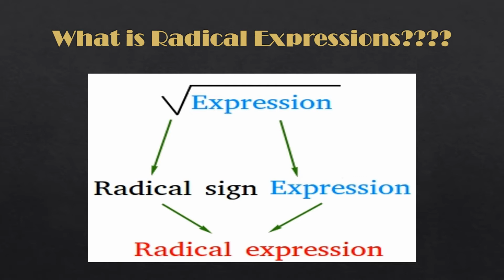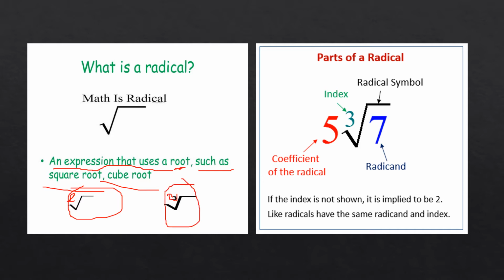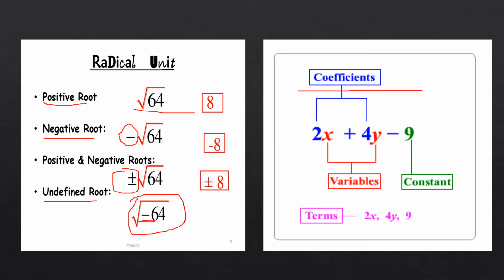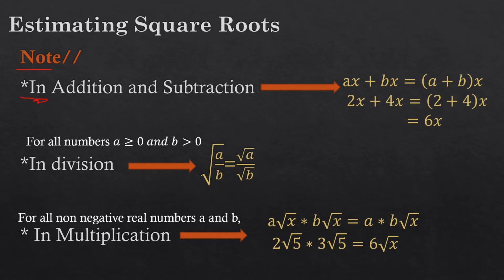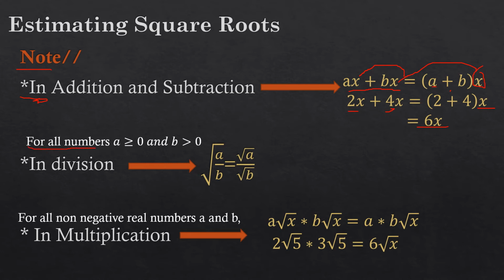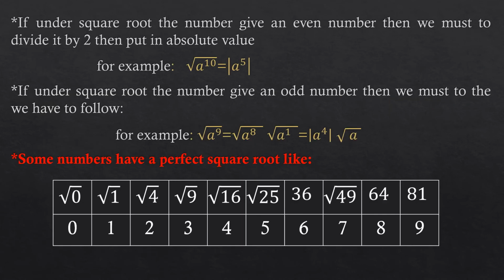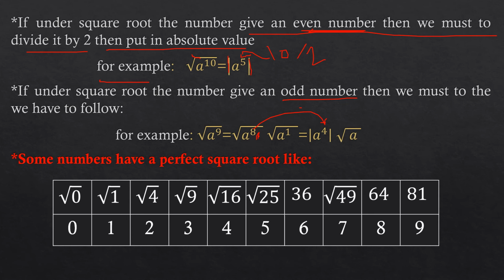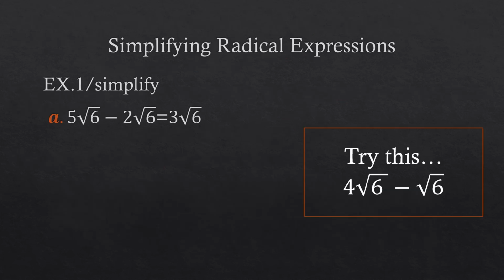Radical Expression lesson 7